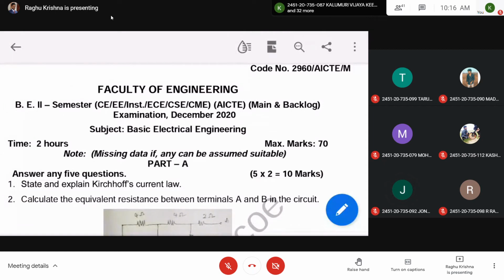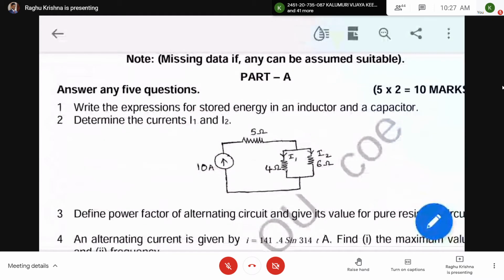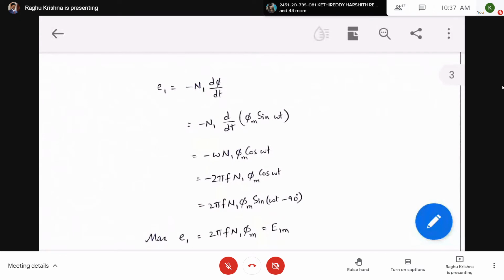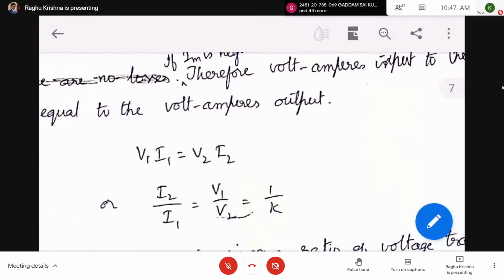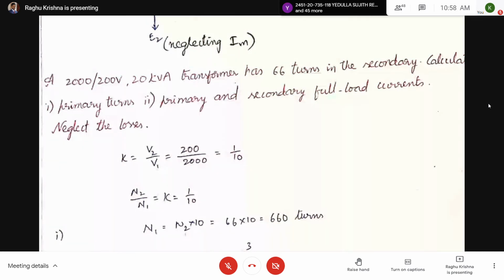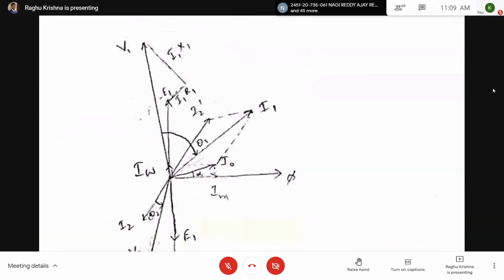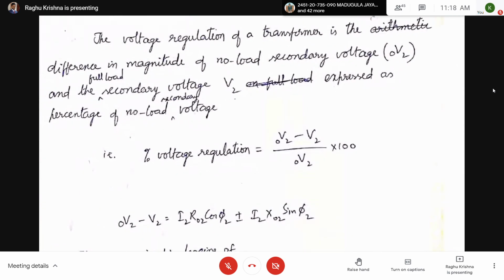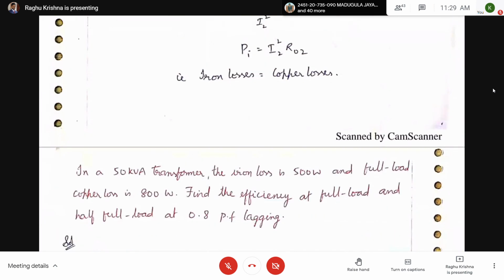BEE Unit 3B 1st